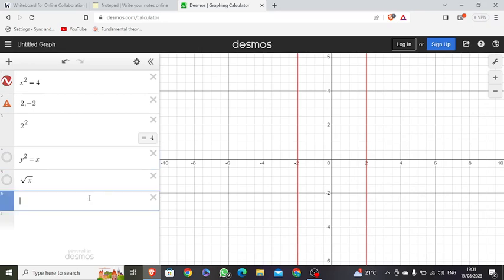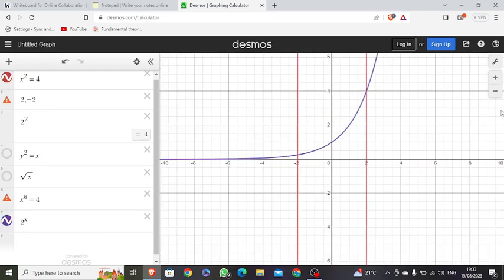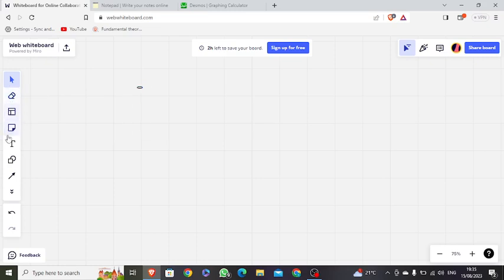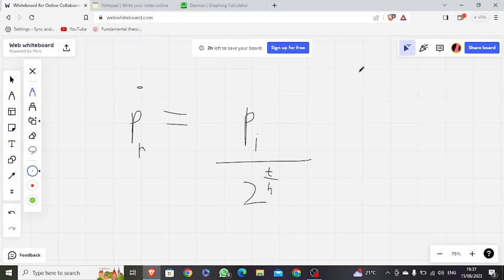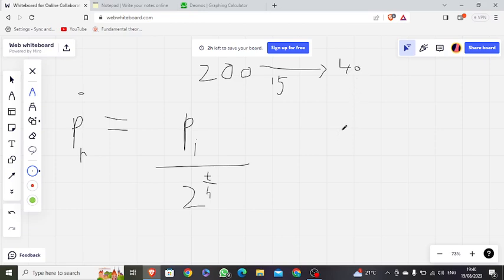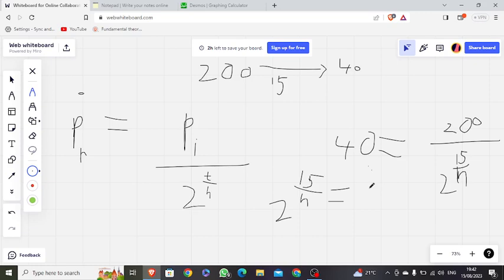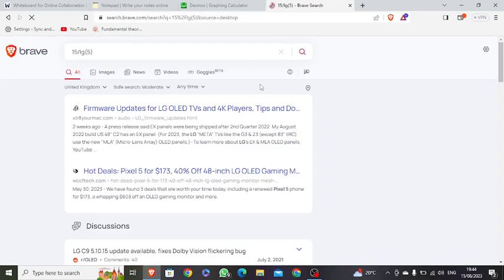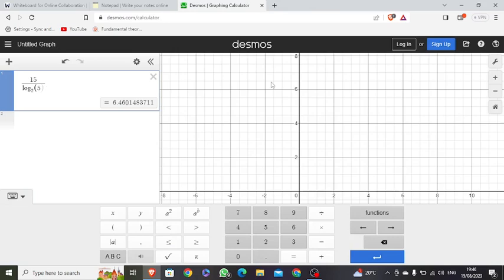Logarithms #1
In this video we learn about logarithms.